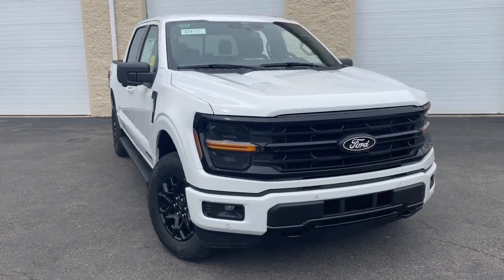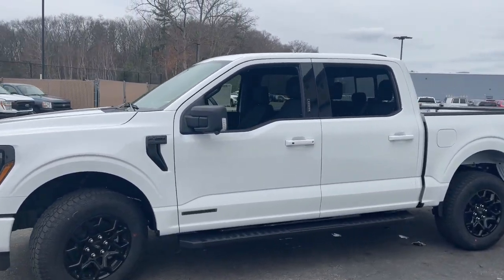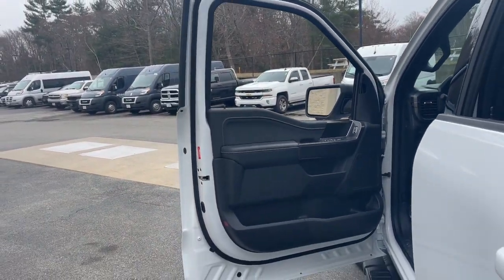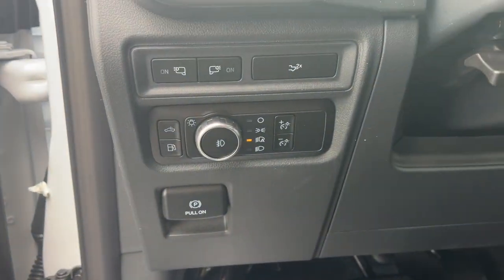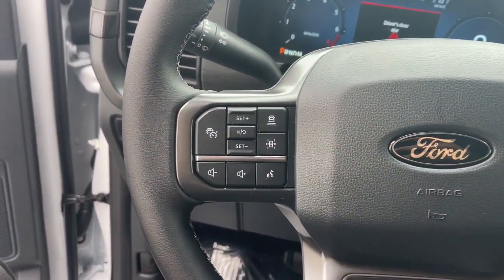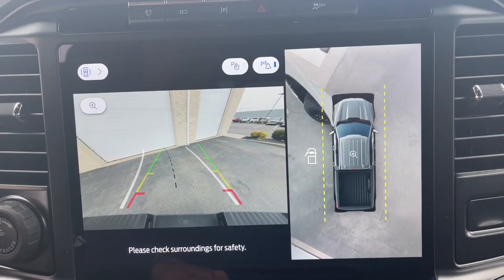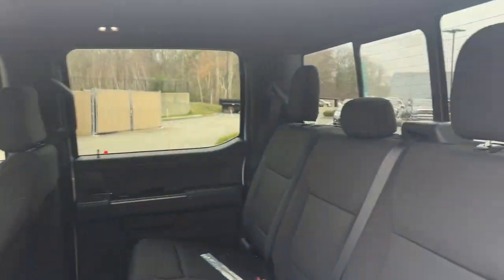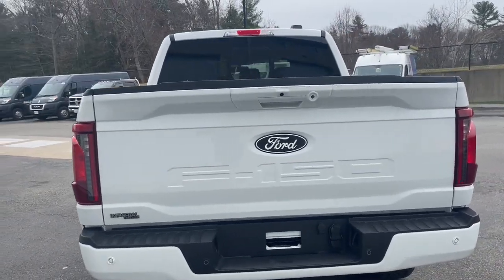2024 Ford F-150 XLT MA Milford, Franklin, Worcester, Framingham MA Providence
New 2024 Ford F-150 XLT available at Imperial Ford located in 18 Uxbridge Rd, Mendon, MA, 01756. Servicing the Milford, Franklin, Worcester, Framingham MA Providence area.

Your next car could be the  2024  Ford F-150. Here's a hardworking Ford F-one-fifty, the light-duty, full-size pickup that leverages high-strength steel and military grade aluminum alloy to bring you class-leading payload and towing capabilities. Easier than ever to use, this truck is designed to maximize productivity on the road, trail, or job site.  The following are some of this vehicles highlighted options: Keyless Entry, Navigation System, Chrome Wheels, Adaptive Cruise Control, Heated Mirrors, Remote Engine Start, Fog Lamps, Satellite Radio, Electronic Stability Control, Power Driver Seat. Get more out of a light-duty pickup than you ever thought possible. This F-one-fifty is waiting just for you. Come in for a fun and easy test drive. Our team will make it the best part of your day.